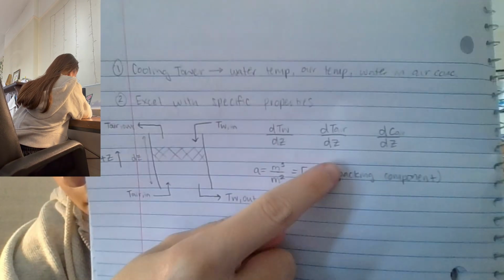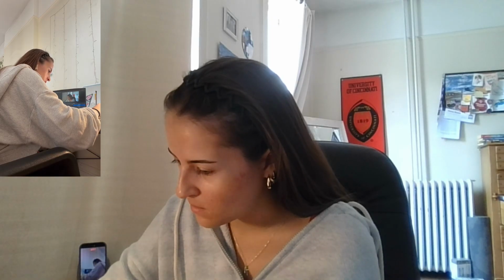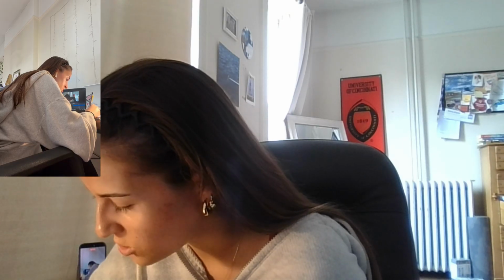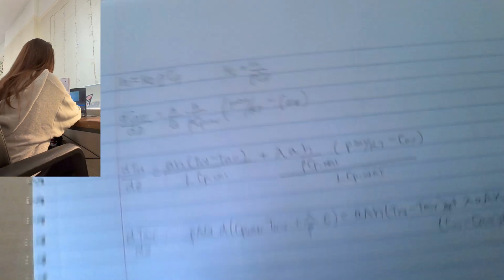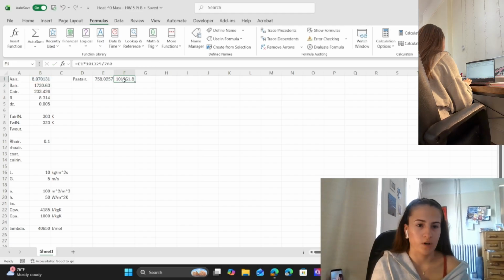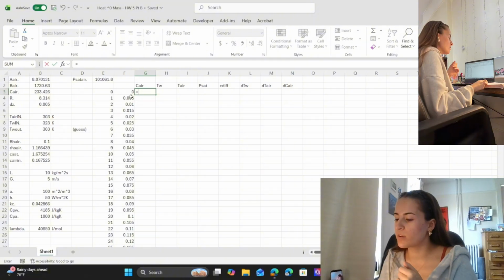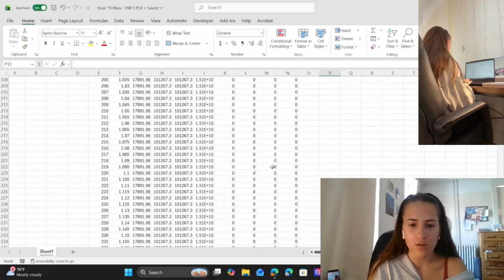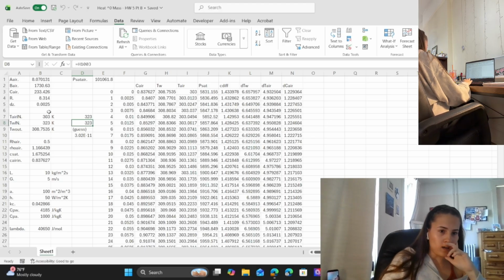Heat + Mass - HW 5 Pt B